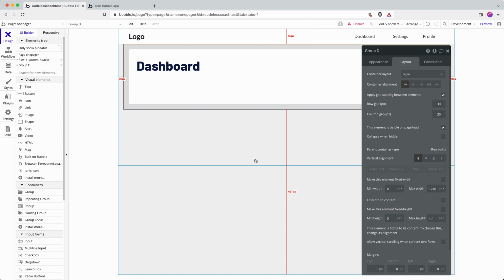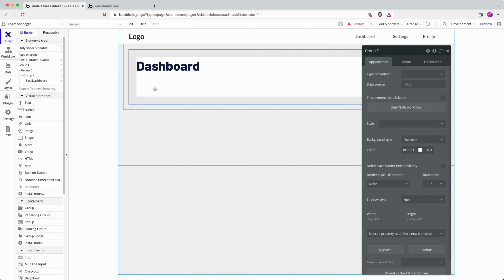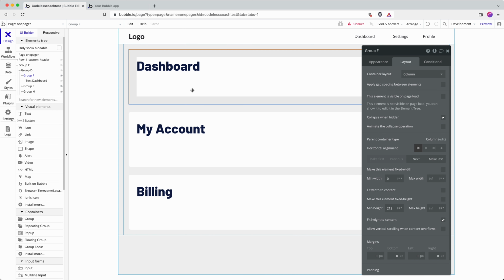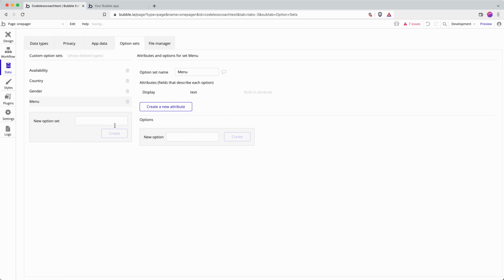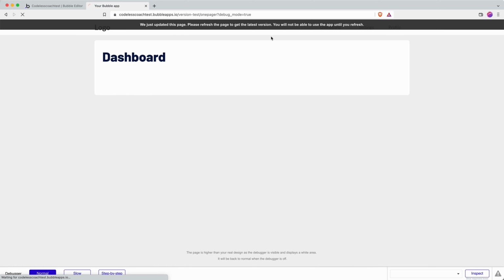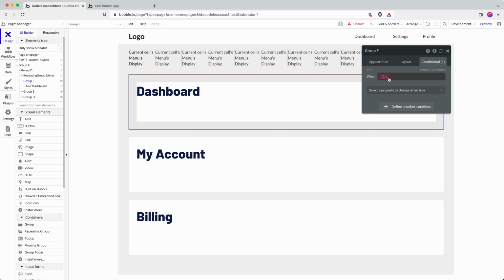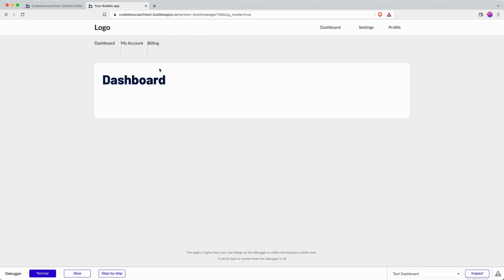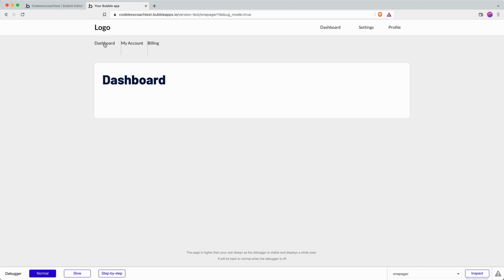Custom States: Create a One Page App as Account Dashboard | Bubble.io Tutorials | Planetnocode.com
In this Bubble.io tutorial video we demonstrate how to use Custom States to set up a one page app navigation and display groups.